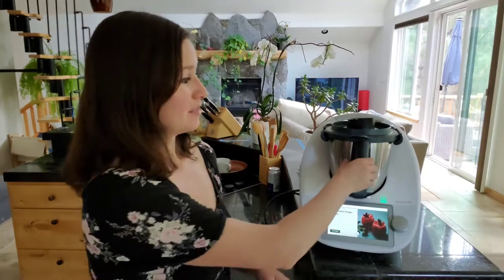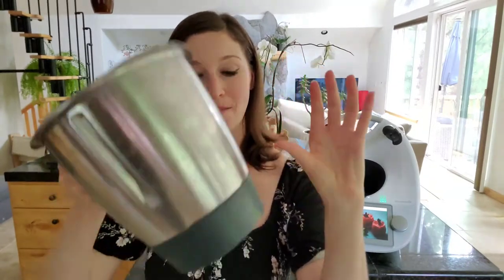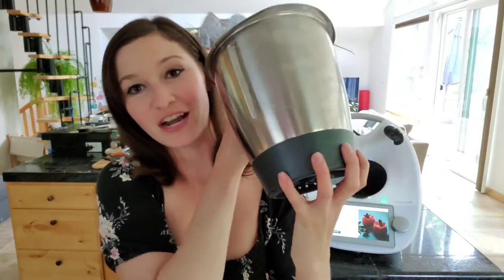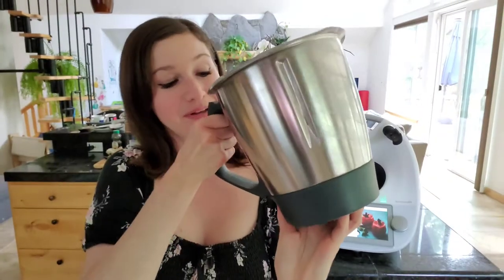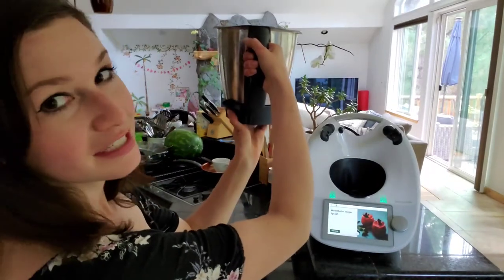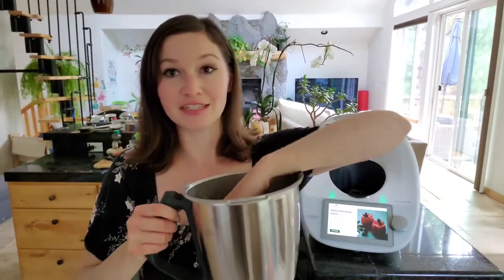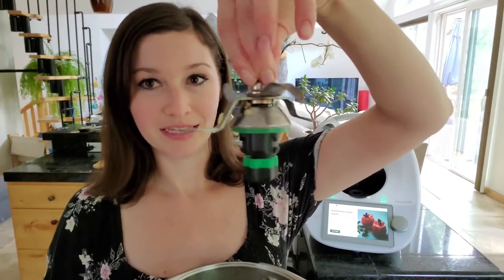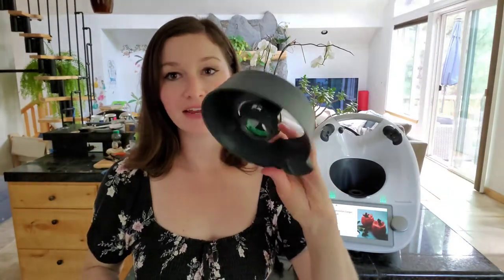How to Disassemble the Thermomix TM6 Mixing Bowl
Learn how to disassemble the Thermomix TM6 mixing bowl for cleaning. I will show you how to remove the knife from the TM6 mixing bowl by twisting and unlocking the bottom. All parts of the Thermomix mixing bowl can be cleaned in the dishwasher or by hand.

Message me with questions: hello @ thecookingrx . com